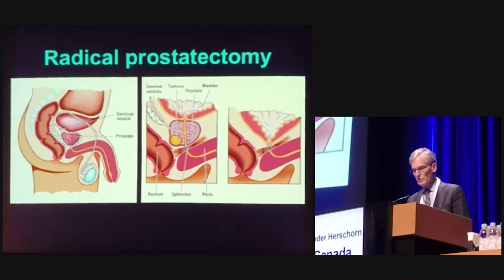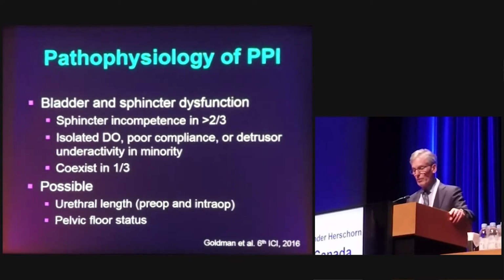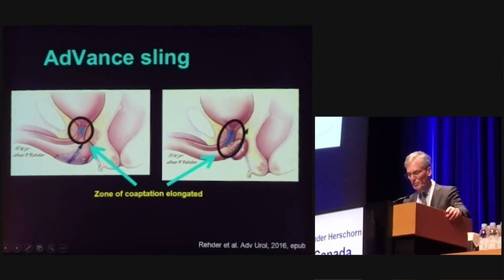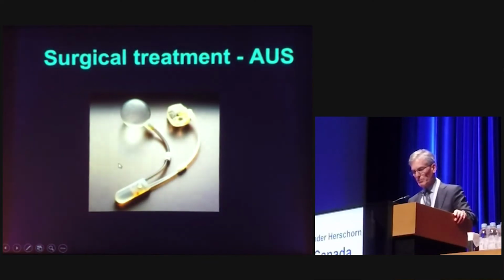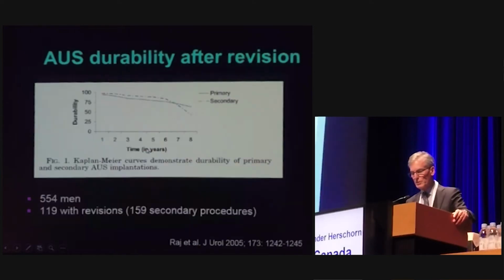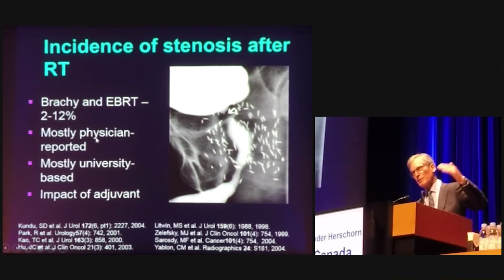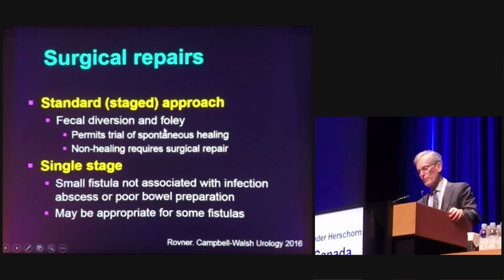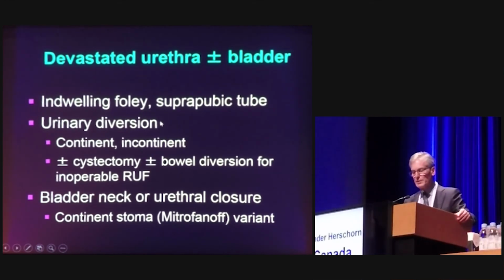Management of post-prostatectomy incontinence - Sender Herschorn - ICS 2016 Tokyo